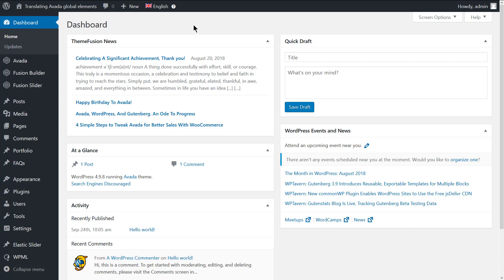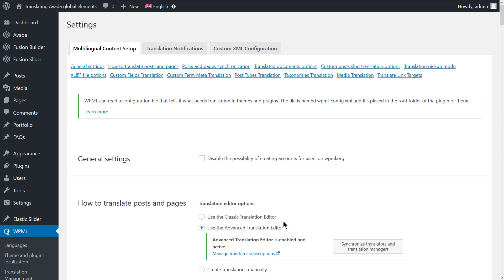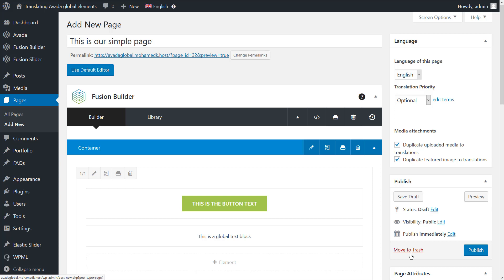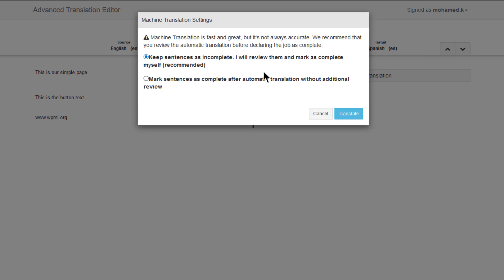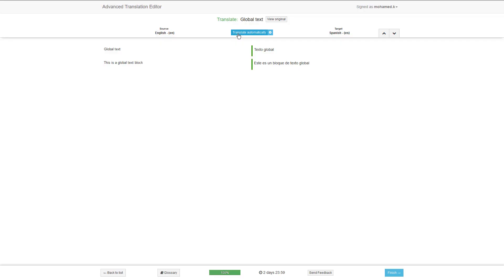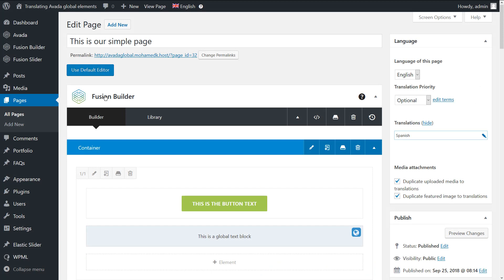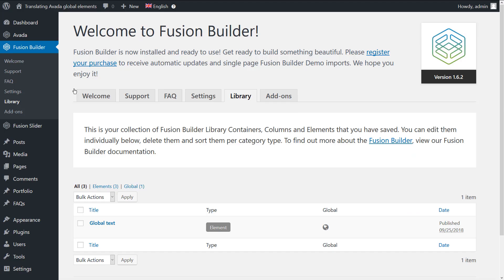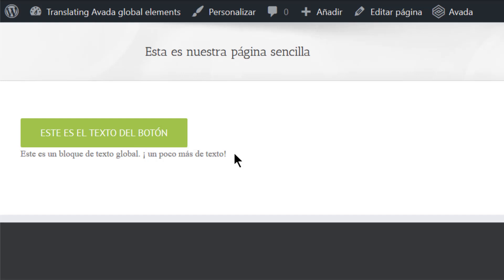How to Translate Avada Theme Fusion Builder Global Elements Using WPML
WPML 4.0.7 features translation support for the Avada's Fusion Builder global elements. This short tutorial explains the translation process, adding a translated global element to a page, and updating the translation of the global element.

🔹Setup
In this video, we will show you how to translate the Avada Fusion Builder global elements, columns, and containers.

To translate Avada global elements, you need to have WPML 4.0.7 or a newer version installed along with the latest versions of the String Translation and Translation Management addons. Of course you need to have Avada’s Fusion Builder and the Fusion core plugins activated.

Then, go to WPML - Settings and enable the classic or advanced translation editor.As you can see we already have the Advanced Translation Editor activated.

🔹Creating a simple page that includes a global element
Now let’s go ahead and create a simple page using the Fusion builder that includes a global element. Click on Use Fusion Builder. Add a Button element. And hit the save button. Let’s add another element and set it to be global.  For example a Text Block. Add the content and save.

Set the element as global by clicking the Save Element icon. Type in the global element name. Tick the Save As Global option then Save Element. And Publish the page.

🔹Translating the page
To translate the page, click the + icon in the language box. This takes us to the Advanced Translation Editor screen. Here, you can translate all the elements that are NOT global. We will translate the global elements on a different screen in a second!

Now, click the Translate automatically button to add the machine translation. Review the automatic translation and ensure that it is accurate. Once done, click the Finish button then Complete.

To translate a global element, navigate to Fusion Builder - Library. Go to the global element editing screen. Click the + icon and follow the same steps that went over to translate the page.

Let’s see how the translated page looks on the front-end. The content from the global and none-global elements are translated on the front-end. You can follow the exact same steps to translate the global columns and containers.

In case you added an already translated global element to a page, you don’t need to repeat the translation process as WPML will automatically display the translated version of that global element on all translated pages.

🔹Updating the default language global element and its translation
Let’s say that you decided to make some changes to the content of a global item in the default language, like adding more text. This definitely requires updating the translation as well. With the Fusion builder, you can update the global element in any page and it automatically updates all the instances of the global element on your website.

As an example, let’s add more text to the global element that we have added to our simple page. Hit the update button to save the changes.

Navigate to Fusion Builder - Library and go to the global element editing screen. The Spinning Arrows icon indicates that the translation needs to be updated. Click it to open the Advanced Translation Editor screen. As you can see WPML preserves the text that we have already translated. Simply add the machine translation to the text we added and Save. Let’s take a look one more time on the front-end. And the translation is updated.

For a complete guide on building multilingual websites using the Avada theme and WPML, look in the description of this video.